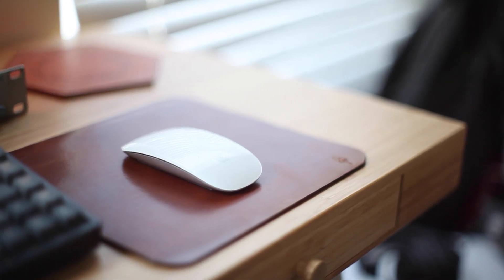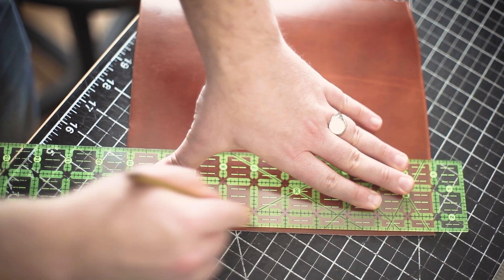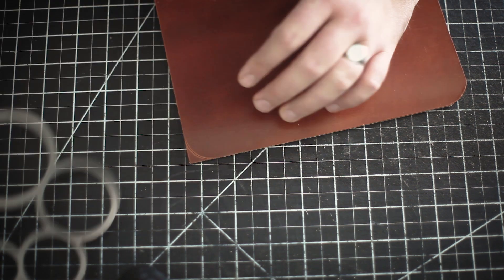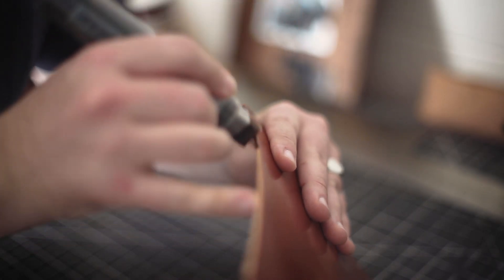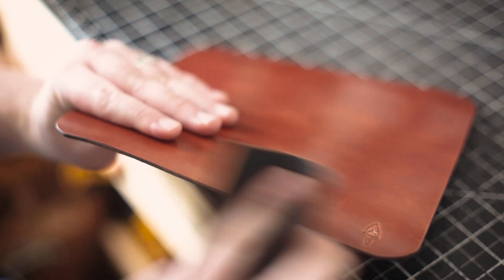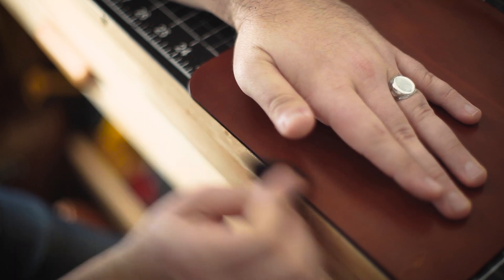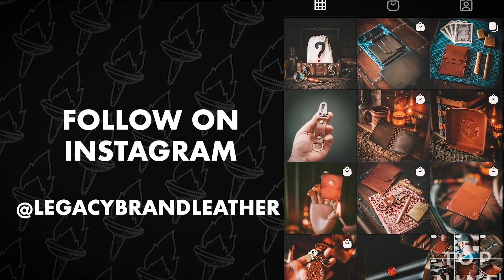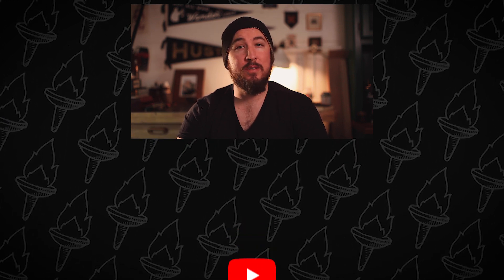Making a Leather Mouse Pad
In this video I'm crafting a leather mouse pad.  This is a fun and easy project, so if you have some leather, follow along!

@ legacybrandleather